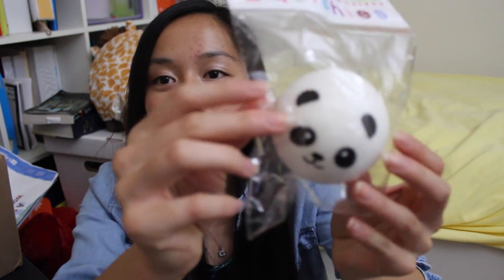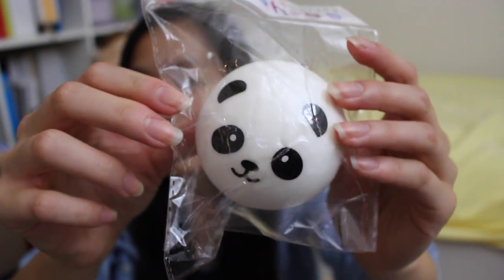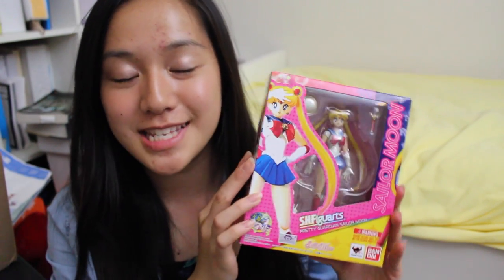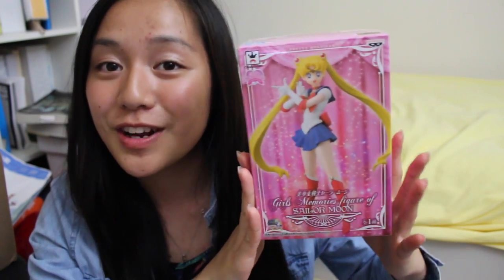What I got for my 16th Birthday!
♡DOWNLOAD POPSHOP LIVE♡
Search "Popshop Live" in the App Store
Enter invite code SQUISH to get access to my channel

♡ FAQ ♡
1) What editing software do you use?
    Final Cut Pro or iMovie

2) Are you from Singapore?
    Nope! I live in the USA (:

3) What camera do you use?

4) What's your nationality?
UPDATE: DNA TEST -- 70% Vietnamese and 30% Chinese!